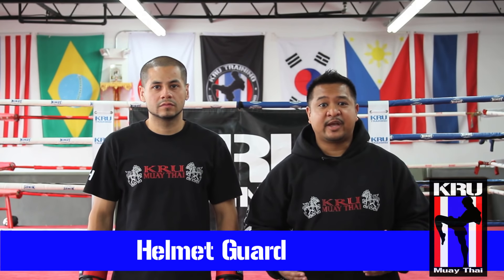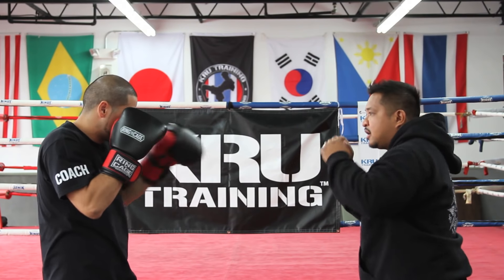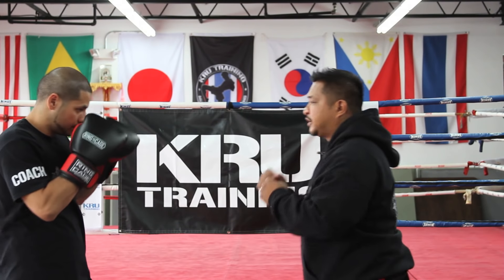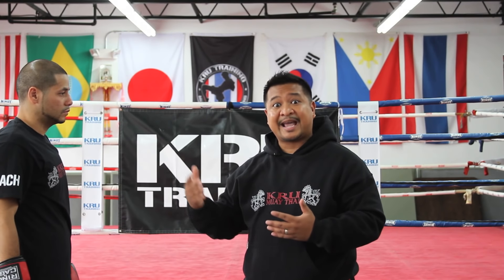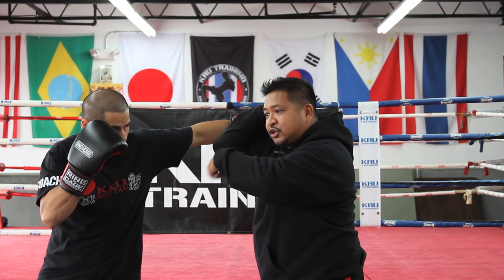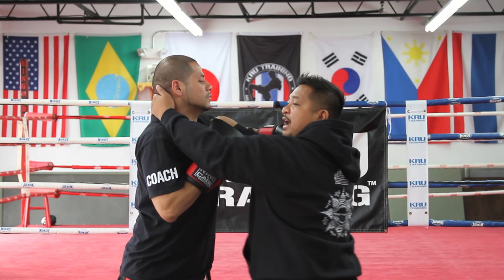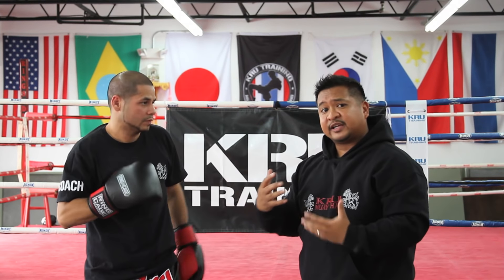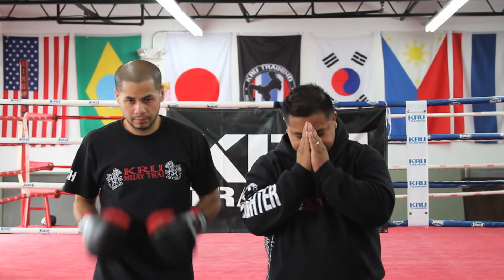KRU Muay Thai Tip of the Week - Helmet Guard Pt 2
In this KRU Muay Thai Tip of the Week Master Ace Ramirez revisits the Helmet Guard. Useful in Thai Boxing defense as well as for Kickboxing, MMA and Self Defense against a wild attacker.